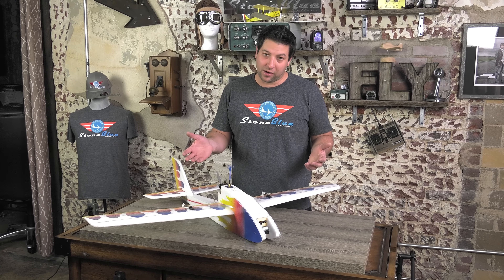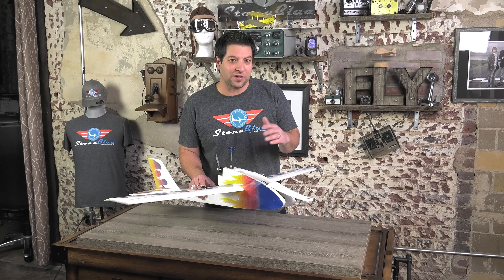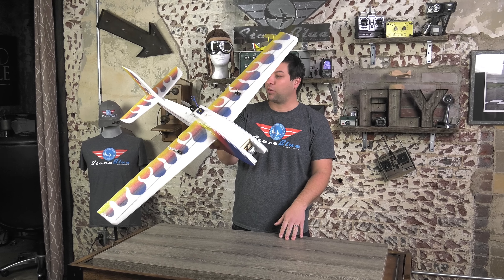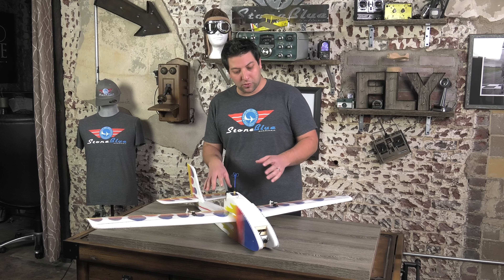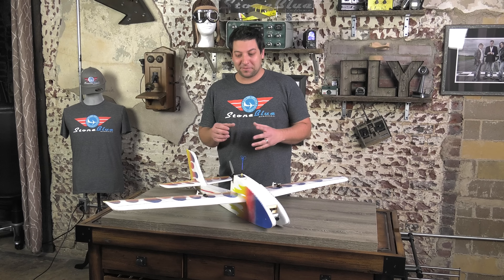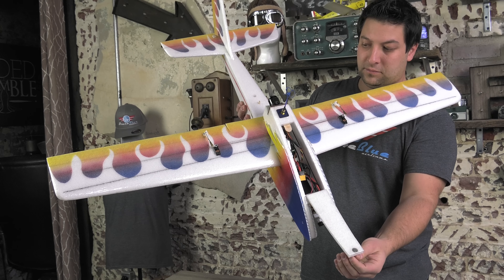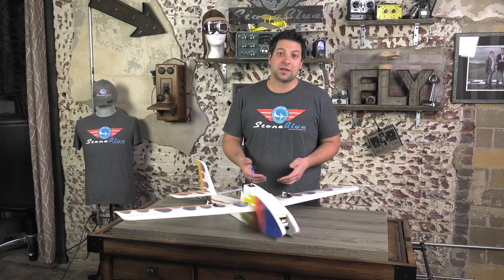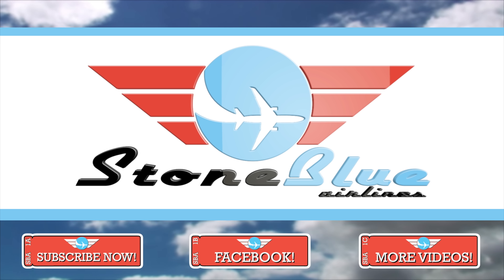SBA Phoenix 46" Overview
Stone Blue Airlines is all about FPV Gear, Apparel, Flight Videos & Education & Custom Built Aircraft.

Owner & Producer: Jeremiah aka Bondjr.